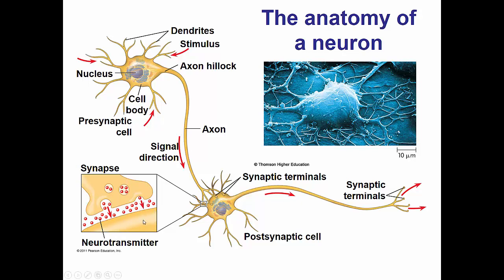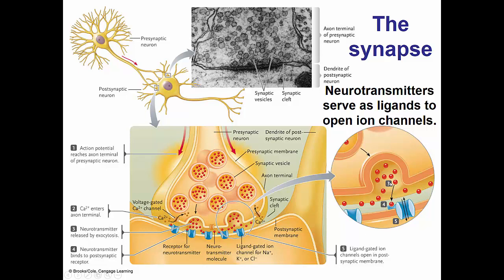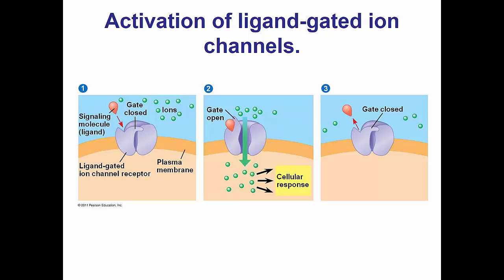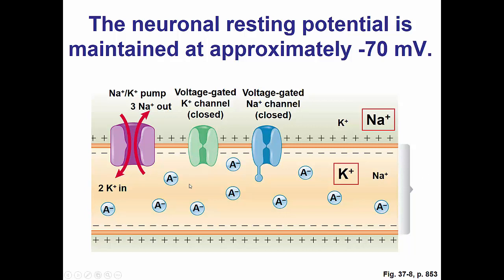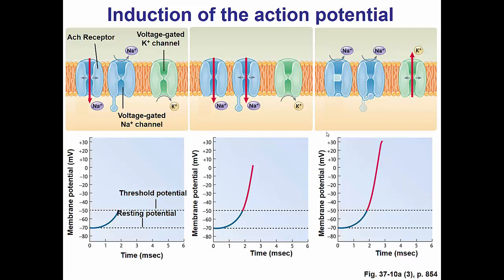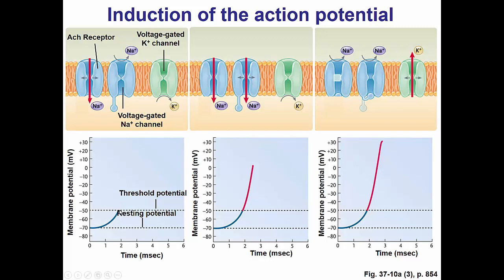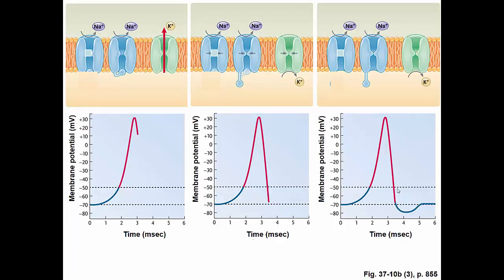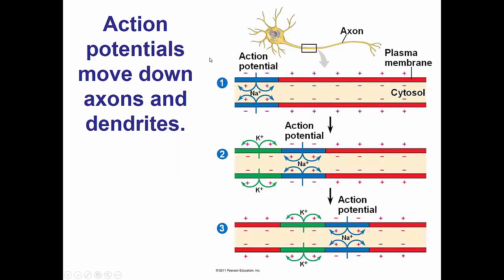Signaling Part 4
Ion channel-linked receptors and the action potential